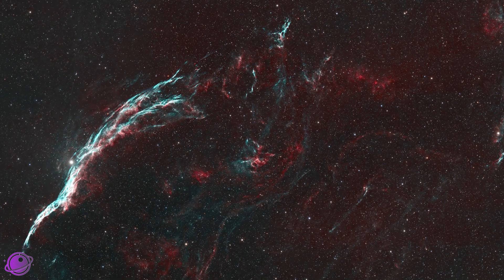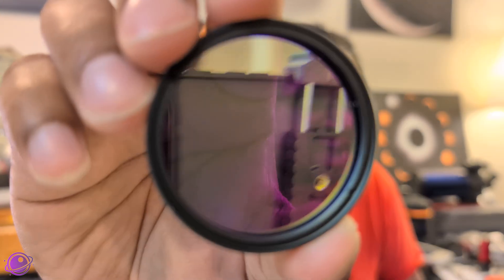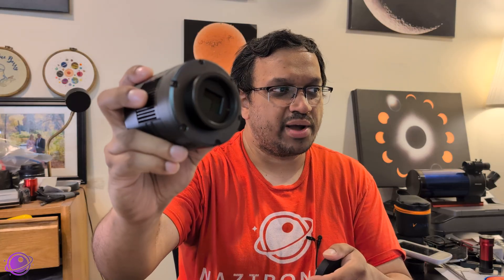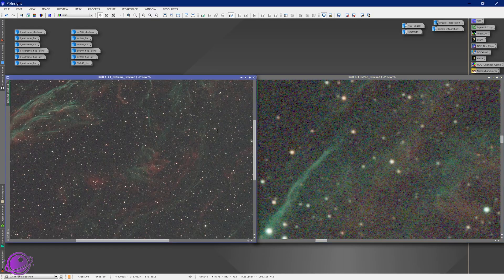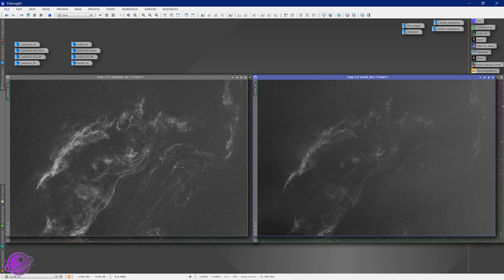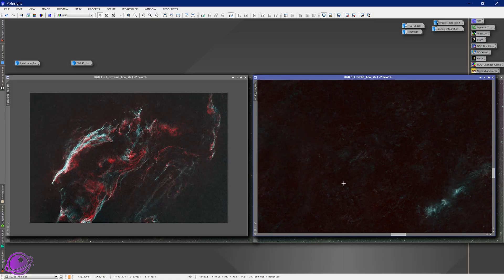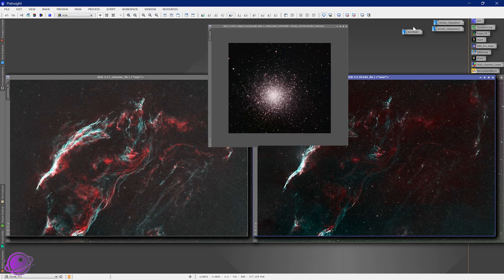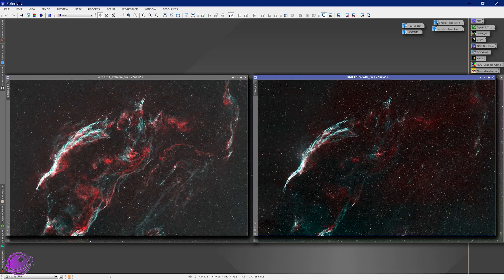The Svbony SV240 Filter Goes Beyond Visible Light!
In this hands-on review of the Svbony SV240 Multi Narrowband Filter and we do a small comparison against the L-eXtreme. Do you see yourself using this every day? It's currently on sale for prime day in the US and UK and in addition to the 20% off, you can get another 5% off using the coupon NAZSV240 until August 31st.

Chapters:
0:00 Intro to the SV240
3:18 Image analysis
10:53 Final Thoughts